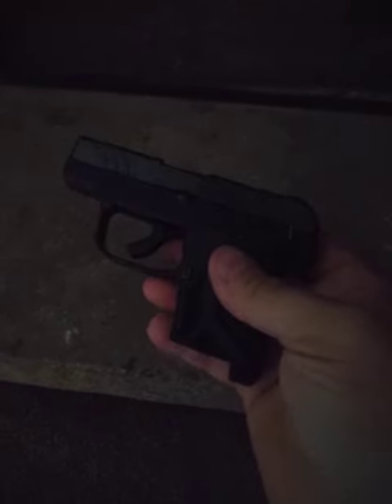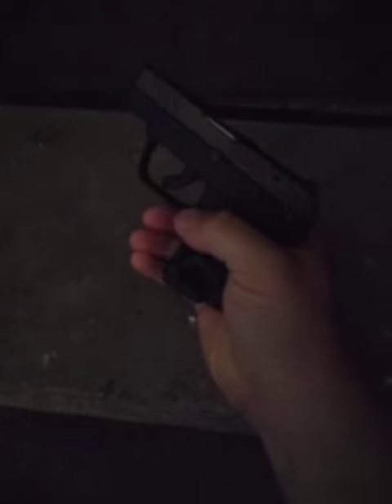.22 LCP 2 Review. 1 handed operation!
Review of the LCP 2 using just 1 hand to operate this awesome highly concealed backup pistol!